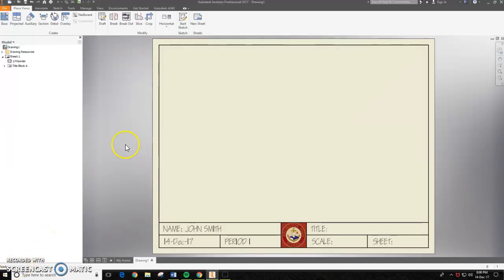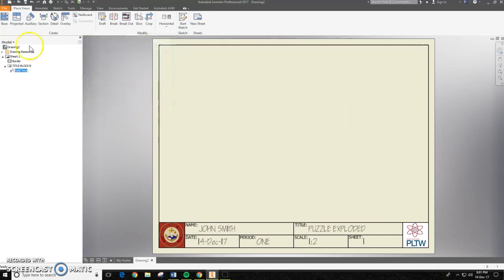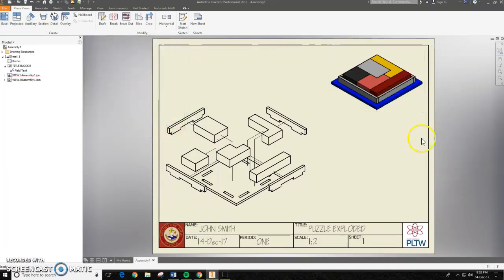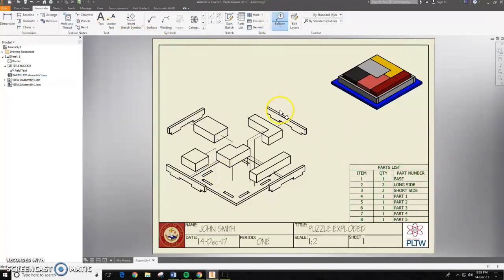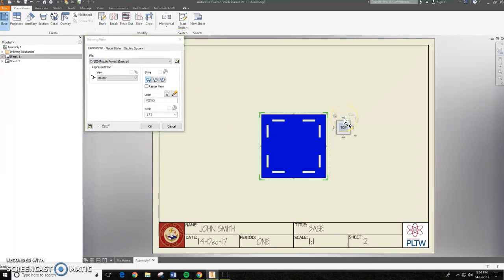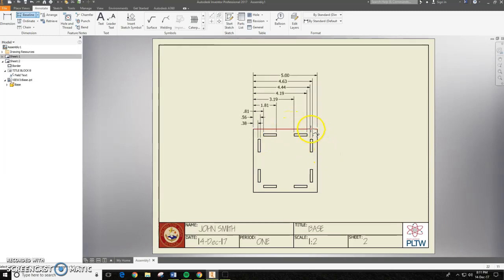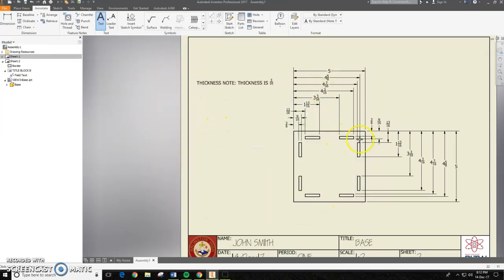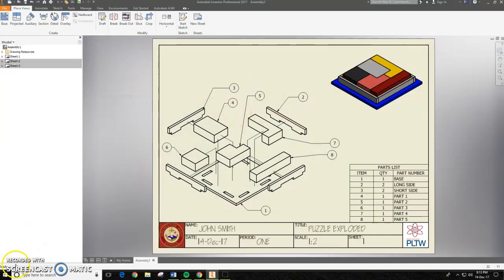TIPS for idw on puzzle project